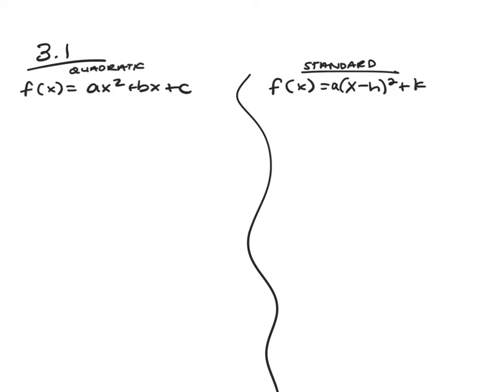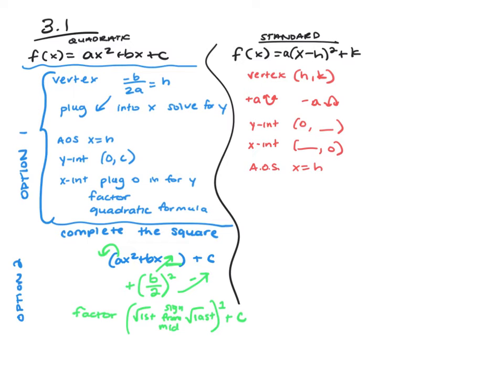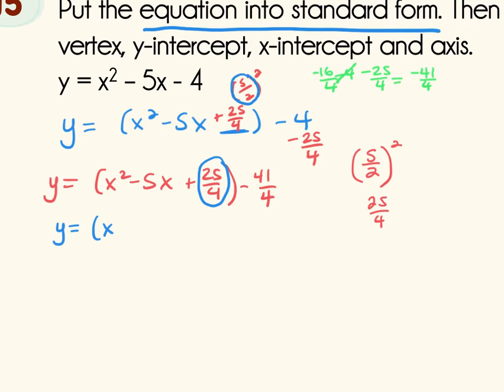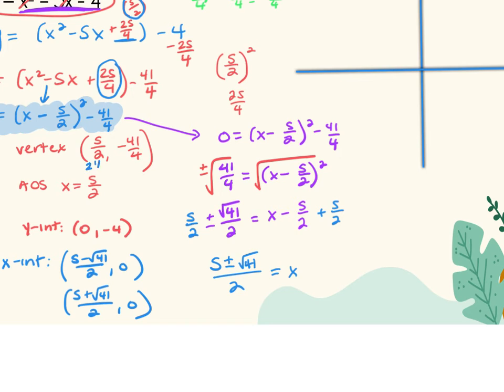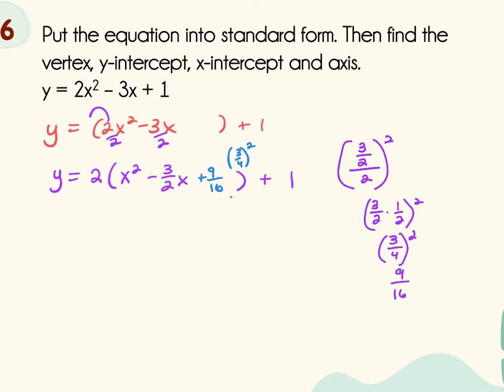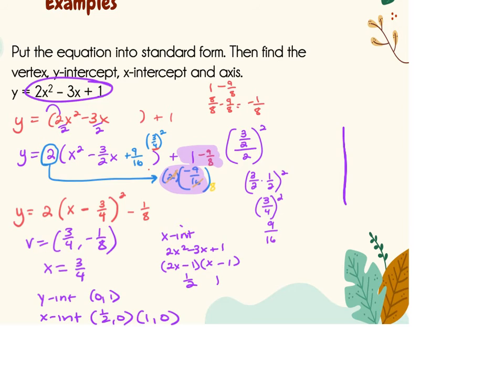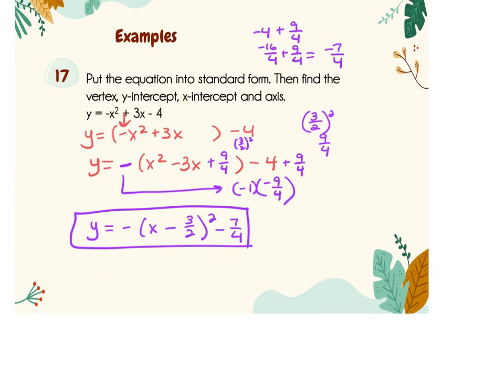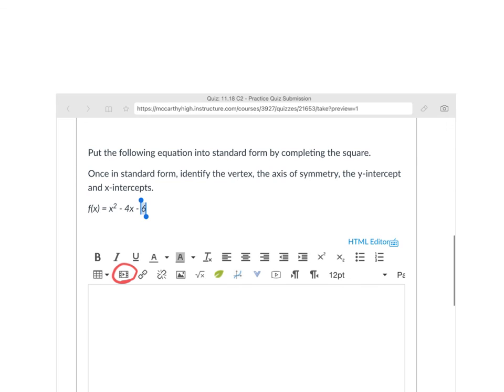11.18_3.1 complete the square and quiz practice